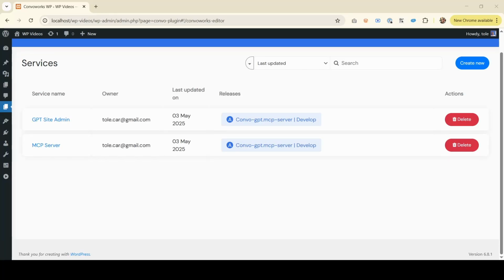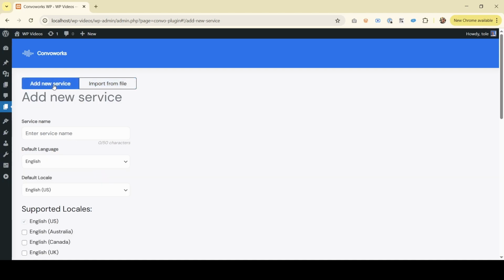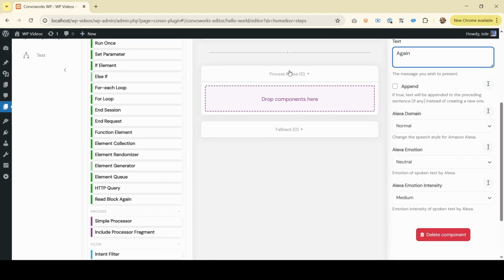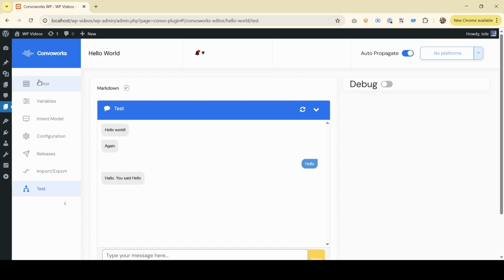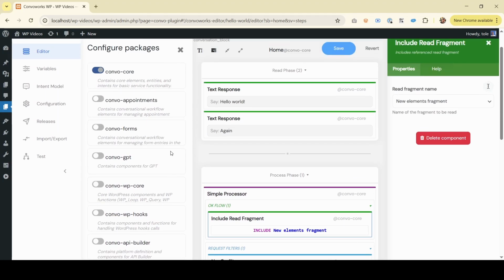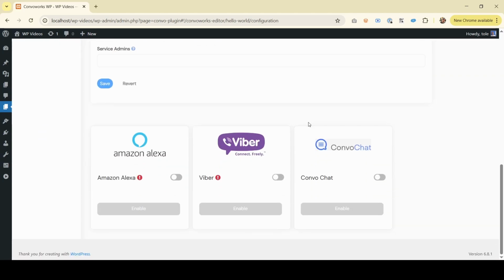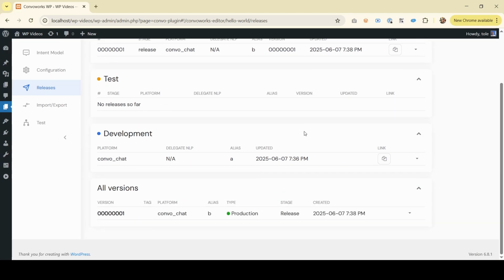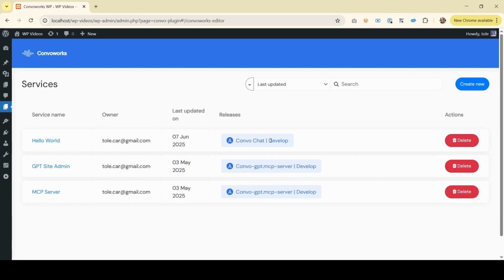Convoworks Basics – Quick Tour of the No-Code AI Workflow Editor for WordPress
New to Convoworks or just curious how it works under the hood?
This quick video gives you a no-fluff tour through the basics of the Convoworks GUI — the visual editor for building no-code AI workflows on WordPress.

What’s inside:
– What “services” are and how to start one
– The editor view (aka where the magic happens)
– Adding and connecting components
– Using variables, fragments, and built-in helpers
– Test view basics and debugging
– Releases, versions, imports, and exports

It’s not a polished pitch. It’s a raw walkthrough — just enough to get you started and spark some ideas.